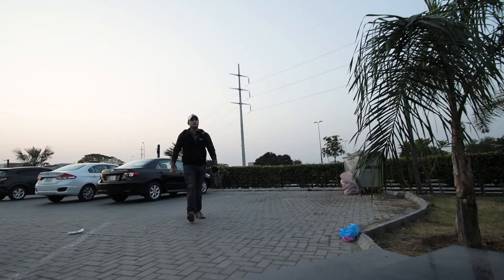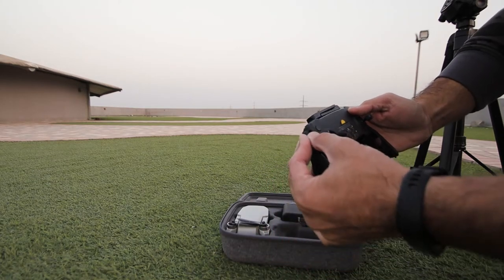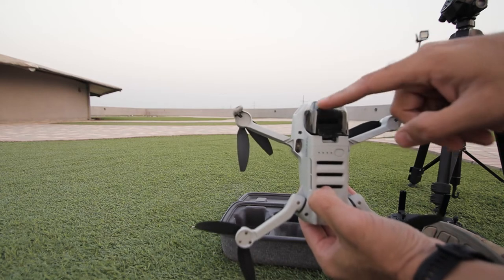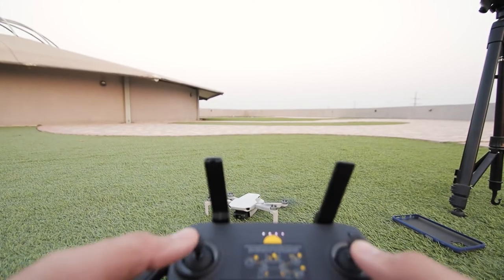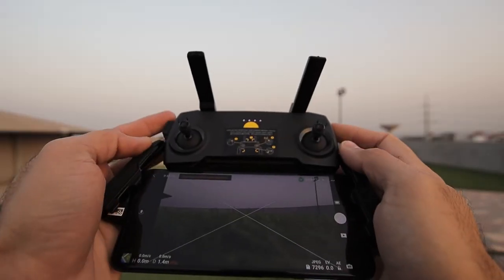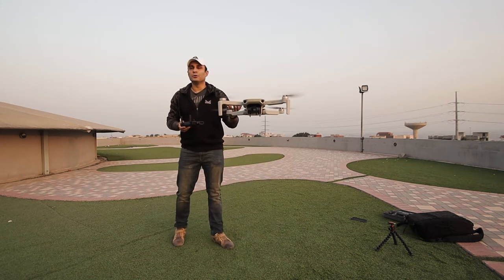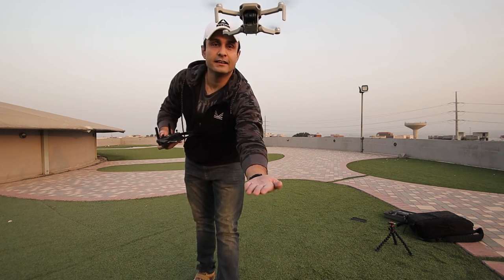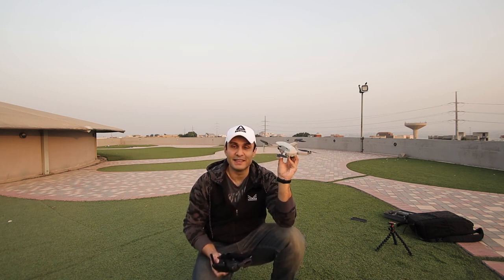How to Fly the DJI Mavic Mini [Beginners Guide]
In this Video we are going to talk to you guys
about basics of flying the DJI Mavic Mini Drone.
This video is for nascent beginner drone
operators out there.

Gear used
1. Canon 250D with a tamron 10-24 wide angle lens
2. Rode wireless go microphone system :)
3. DJI Mavic Mini Drone
4. Apkina Tripod